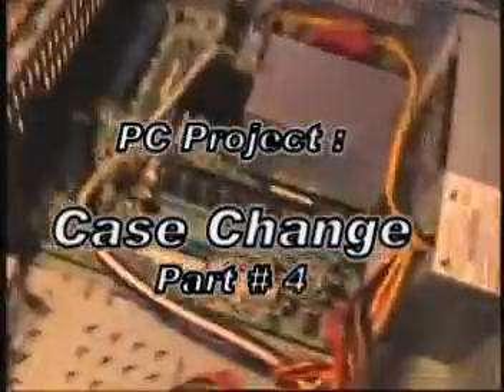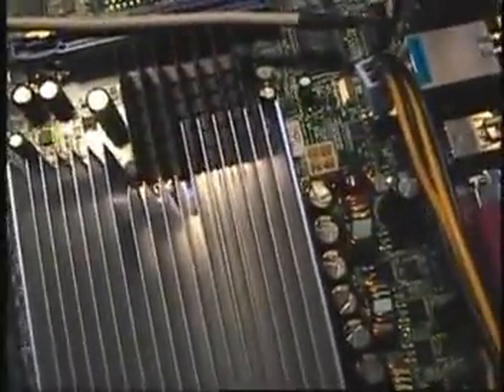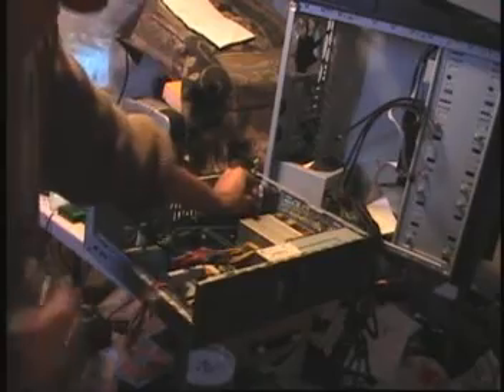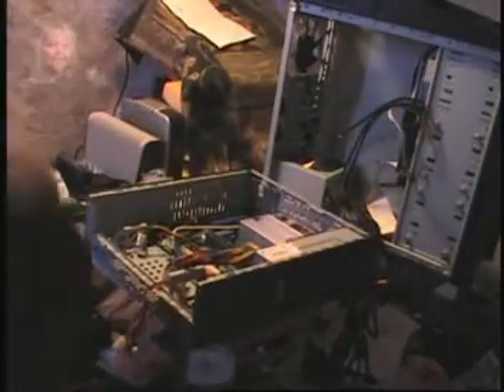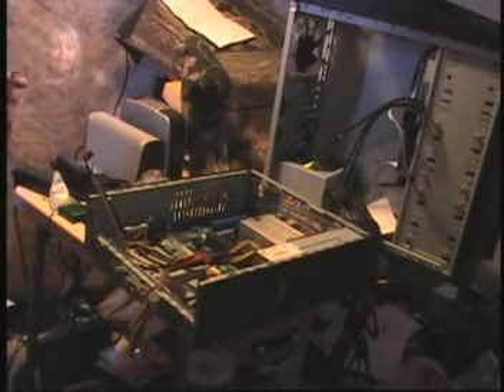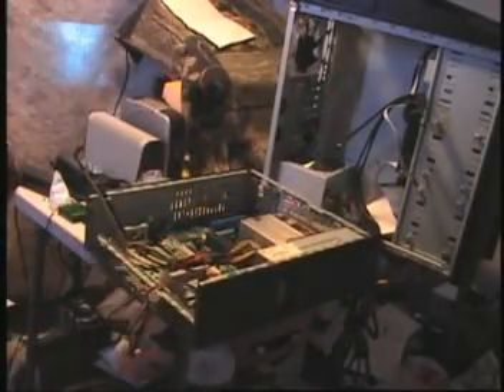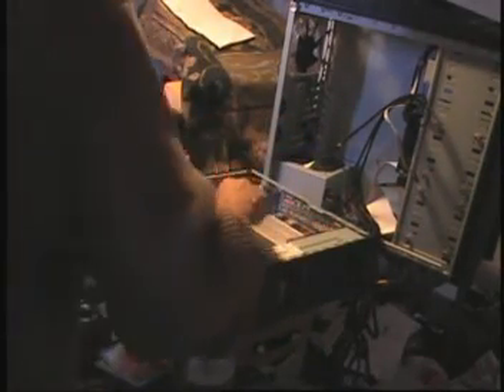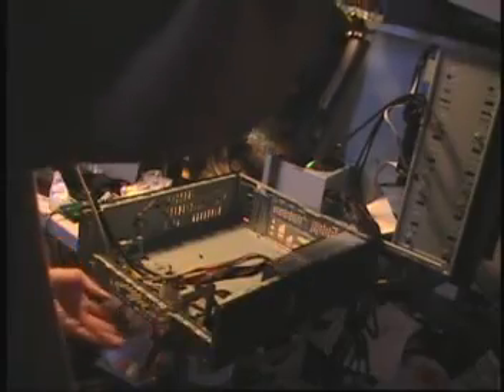Antec 900 Gaming Case Change Change part 4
Here is part 4 of of this video 5 part series.
We are almost done!

Join me as I remove all of the parts of my eXplora RS2800 so that I can
use it in my Antec 900 Computer Case.  This project is intense.  This is
the machine that I use to do all sorts of multimedia applications and
internet.  I really like the Antec 900 Case.  The case is surprisingly quiet
and very cool.

I felt that the upgrade was necessary due to the fact that I would like to
install additional drives and video hardware such as my ATI Radeon 9250.

eXplora RS2800
OS: XP Home
Chipset: VIA K8M800, VT823R
Front-Site Bus: 333 MHz
Audio: AC97 Codec 5.1 Channel
Processor: AMD Sempron 2800+
Memory: 2 GB DDR
Expansion Slots: 1 AGP, 2 PCI

* Your Own Laptop Repair Business *

Ever Wanted To Work For Yourself, Working With Computers?! Computer

Technicians Can Earn Up To 75,000 Per Year - And So Can You!! We Have

Already Helped Hundreds Of People Set Up In This Lucrative Business In Their

Local Area- Join Them Today!!

* Do It Yourself Computer Repair *

Do It Yourself Computer Repair E-Book For The Business Person, Student, Or

The Everyday Diy Guy. Comprehensive Guide To Copmuter Repair, Glossary Of

Definitions, Repair, Upgrade, Or Just How To... Repair That Computer.